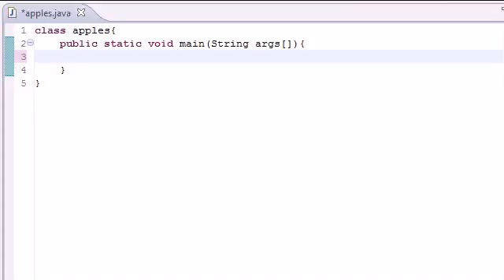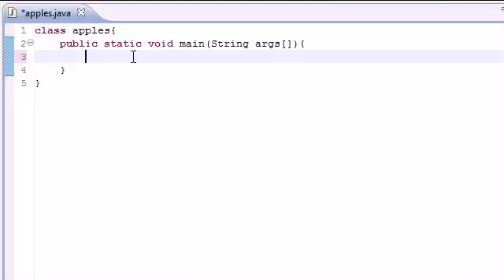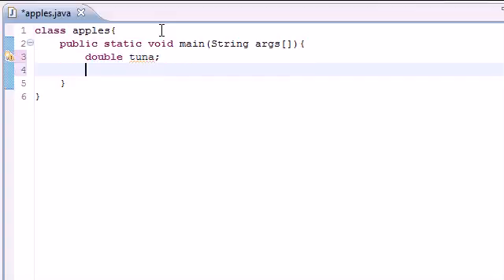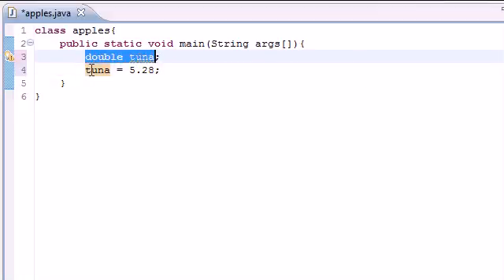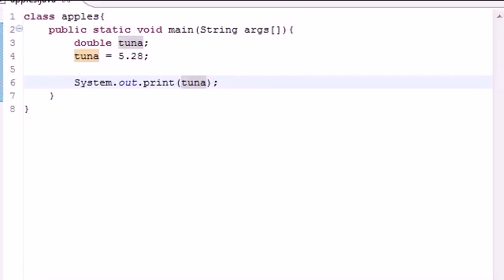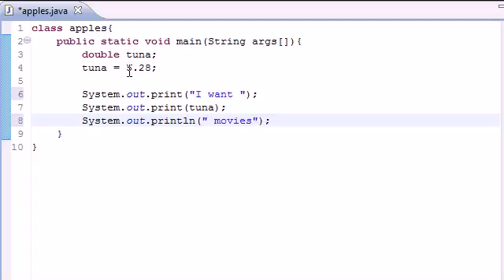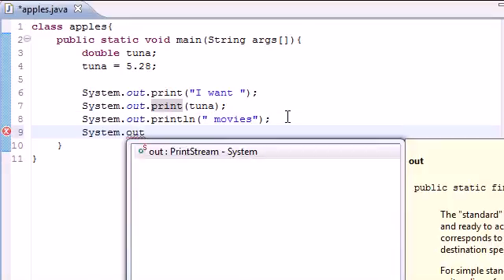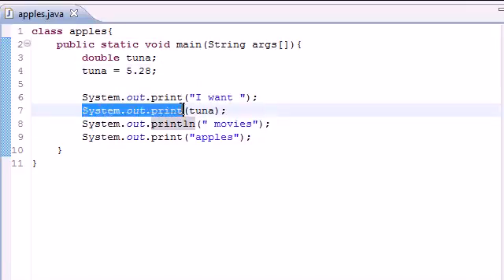StudyneerTutorial 5 Variables